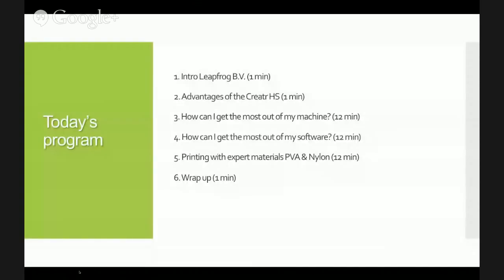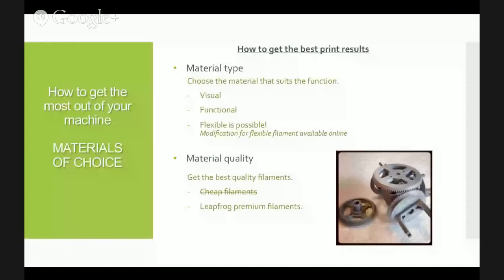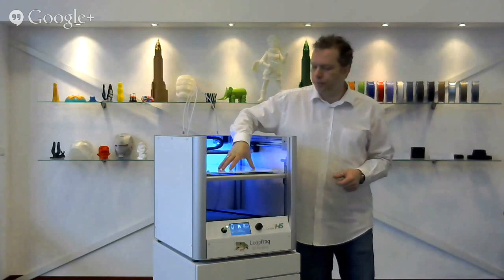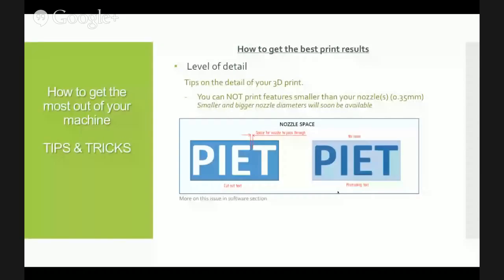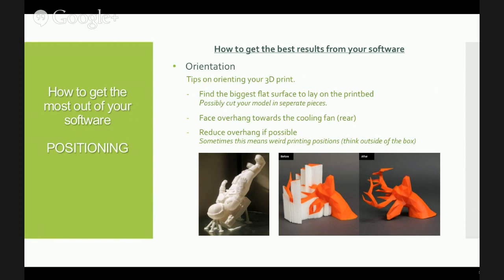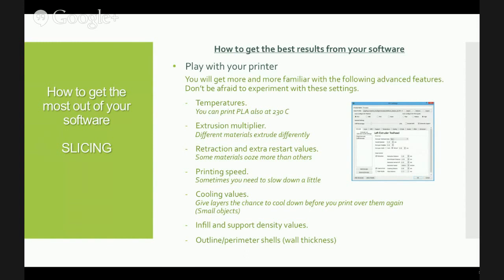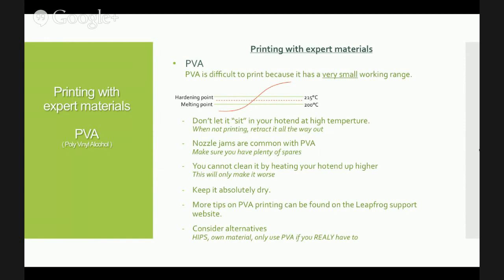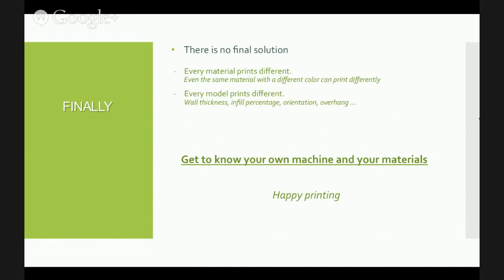3D printing Live Expert Session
Live Expert Session